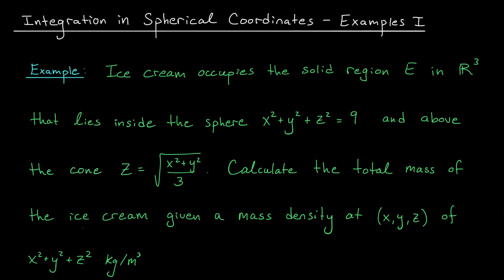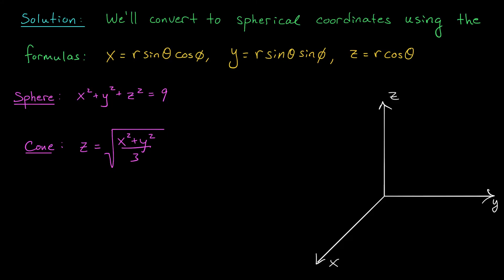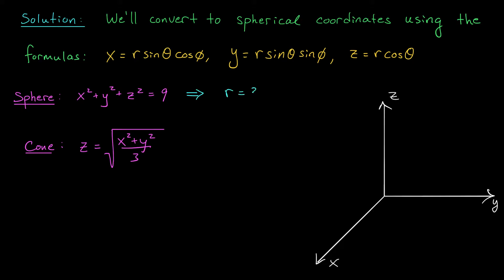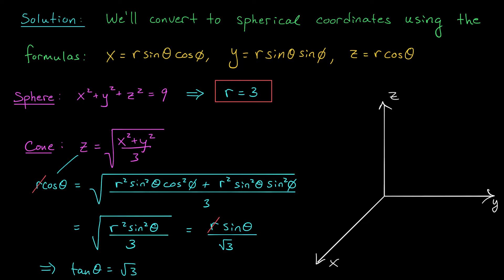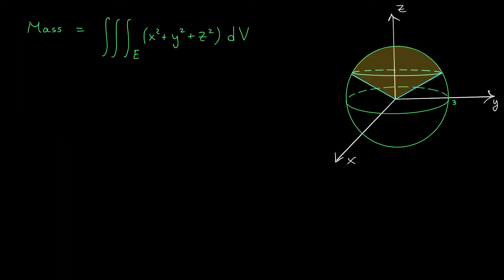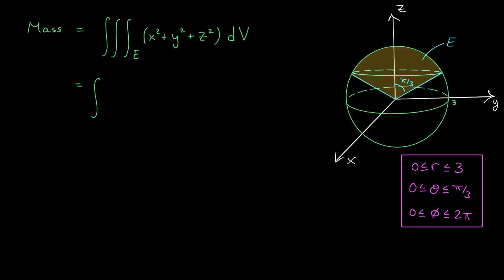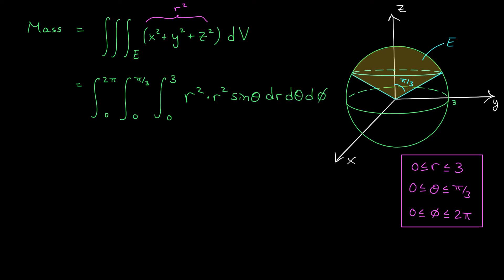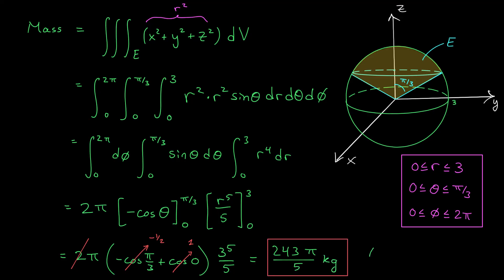Integration in Spherical Coordinates - Examples I